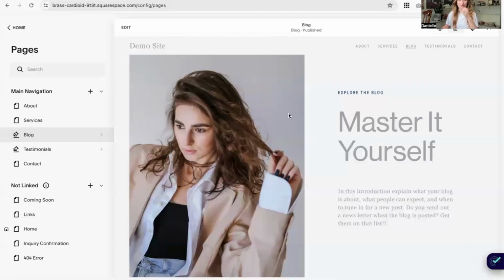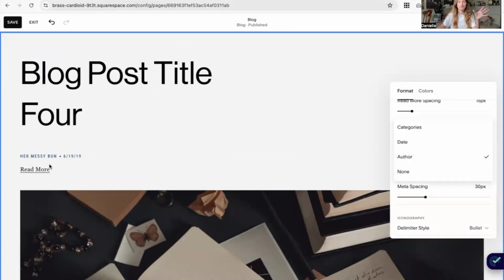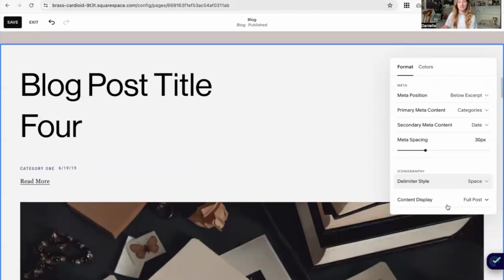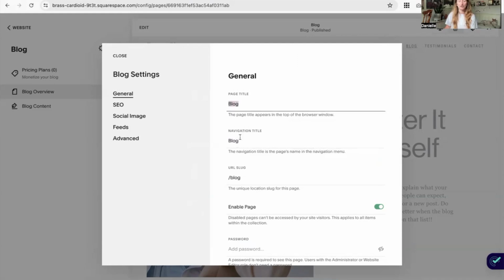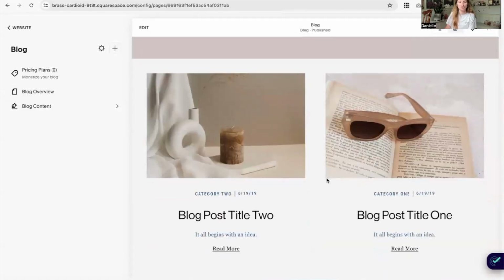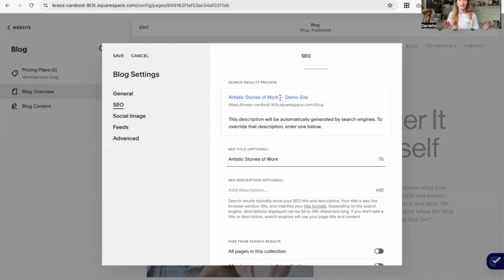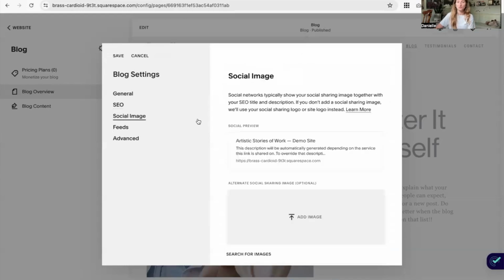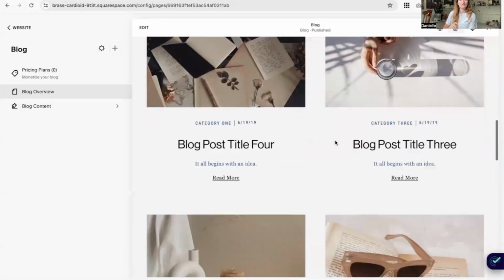Blog Overview: Everything You Need To Know About Your Blog Overview On Squarespace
In this video, I walk you through the blog overview section of your squarespace website. We go through editing your blog overview design section as well as all the backend settings on your overview.

I go through every setting in the Squarespace Blog Overview so you can feel confident as a Squarespace Blogger

You will learn:
- how to edit your your blog page title, navigation title, and url
- how to update and edit your seo for your blog page of your website
- how to add a shared image for your blog’s homepage
- how to edit the categories and tags of your blog as a whole

I'm Danielle, the creative behind Her Messy Bun. I'm a brand and website designer and I like to simplify the creative process so artists, designers and freelancers can focus on what really matters.

Stick around if you are an:

- Ambitious content creator trying to growing you creative brand
- Small Business owners who want an effective brand strategy
- Determined entrepreneurs who want to keep reaching new phases in their businesses

Check out my TikTok for daily videos on growing your creative mindset and leveling up your brand strategy as a creative entrepreneur.